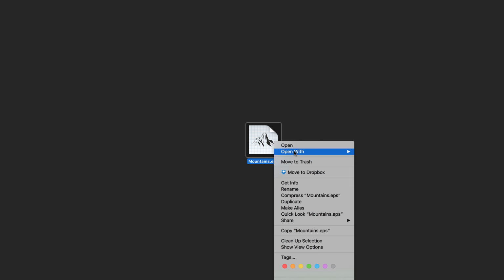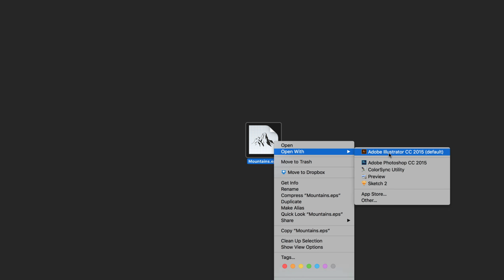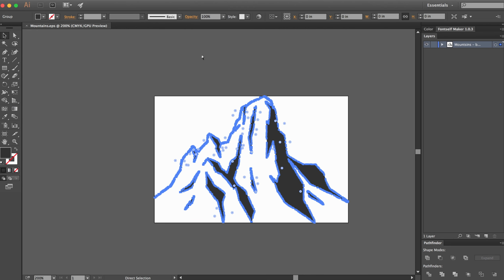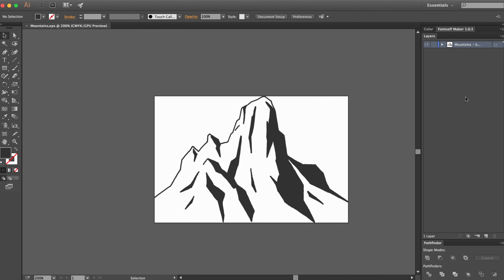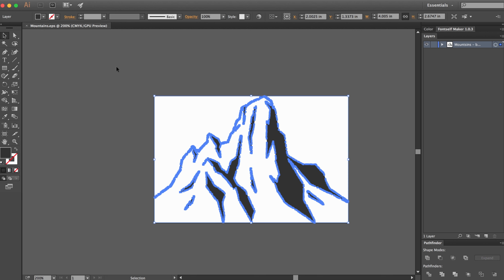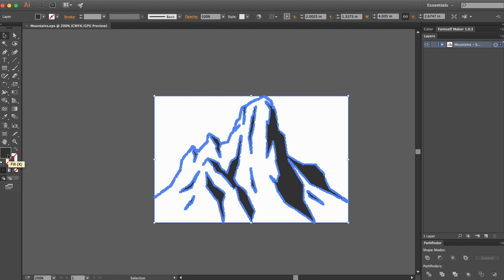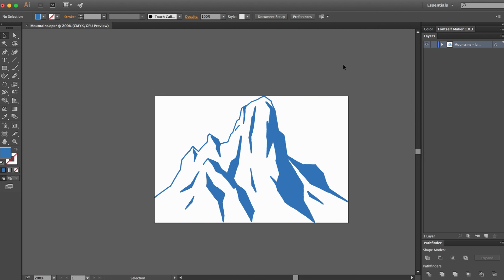How to Change Color of elements in Illustrator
Easy Illustrator tutorial for beginners that shows how to change a color of any elements in Adobe Illustrator. Changing colors of a vector element may seem mysterious if you've never done it, but this step by step video tutorial demonstrates just how easy it is.